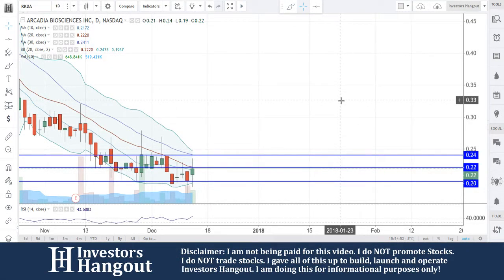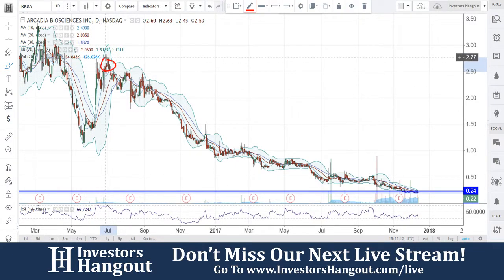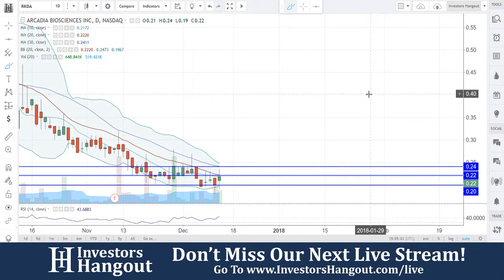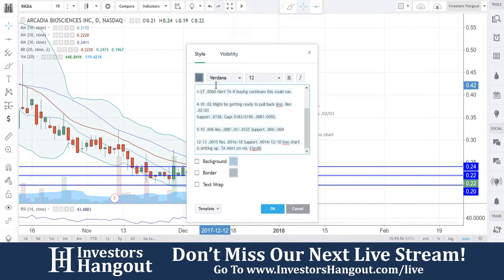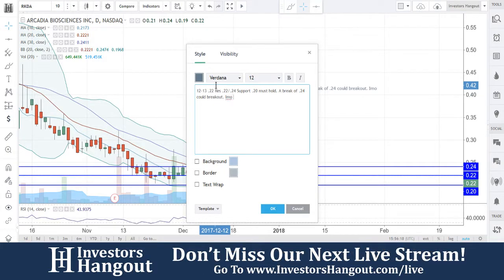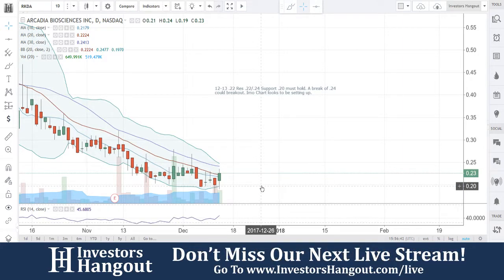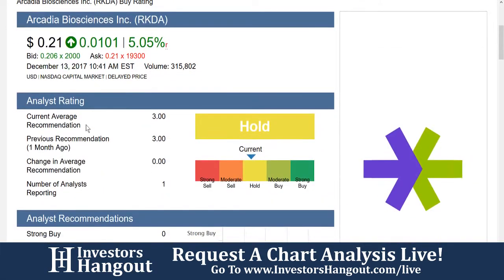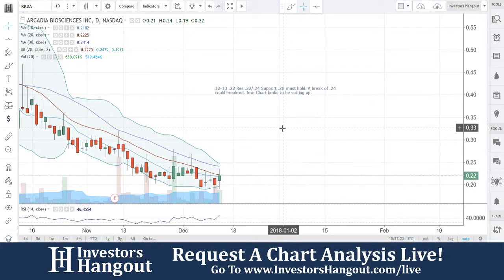RKDA Stock Live Analysis 12-13-2017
RKDA Stock Technical Analysis (Arcadia Biosciences Inc.) as of 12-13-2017. $RKDA stock chart analysis along with the current stock price, filings, financials, news and a brief description of the company.